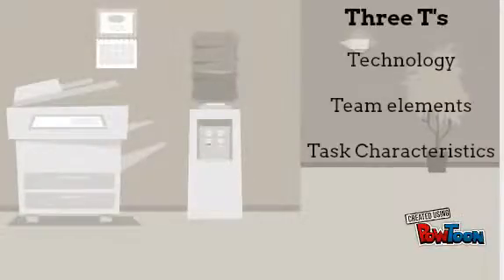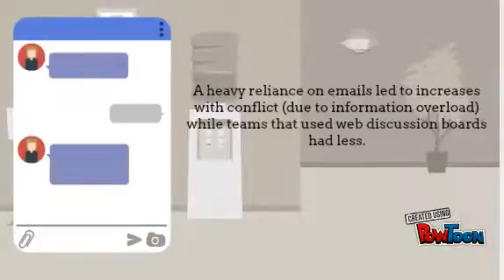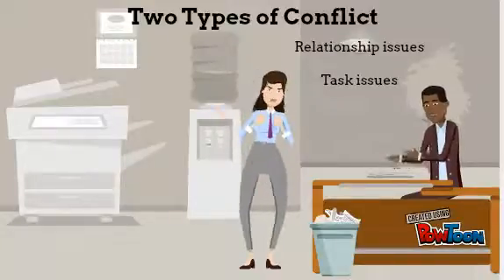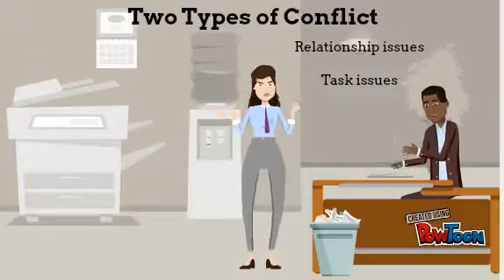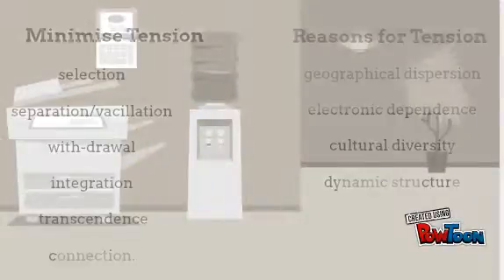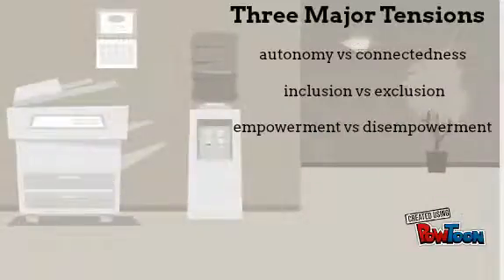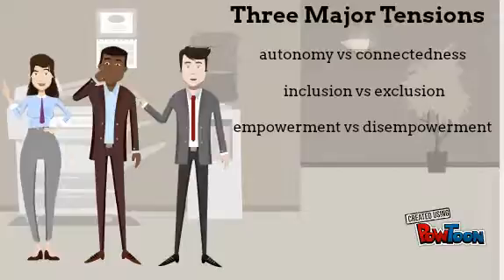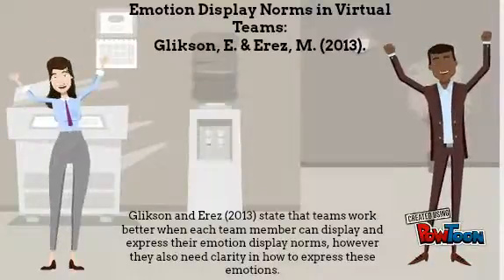MCOM502-16B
Team communication: Tensions, conflict, virtuality, and performance